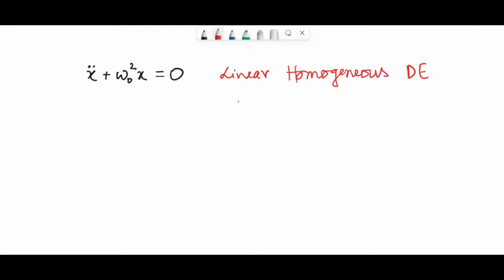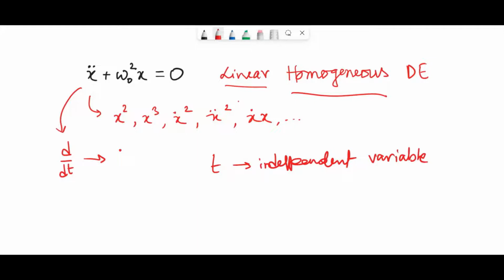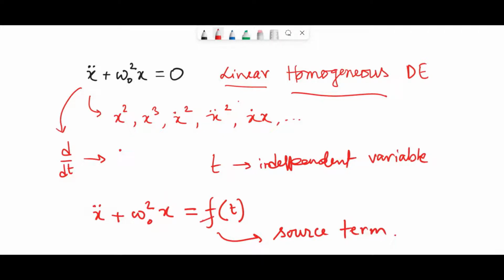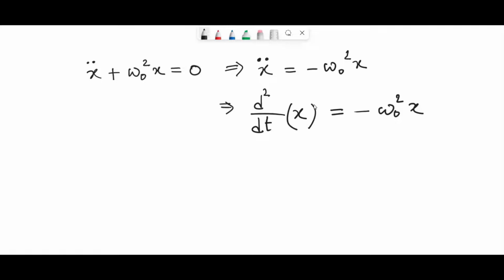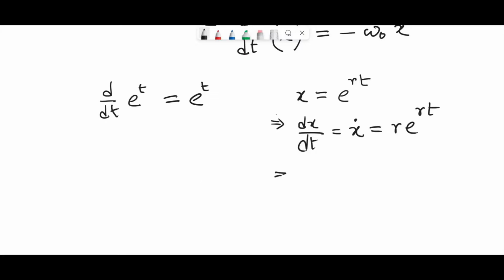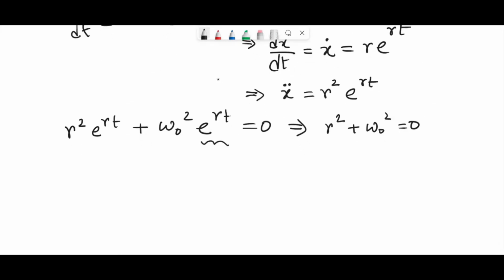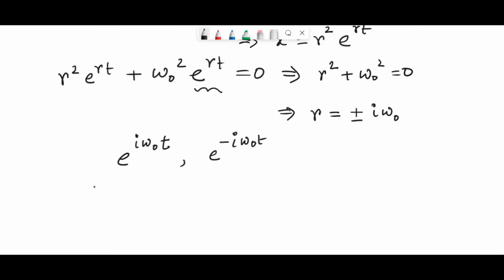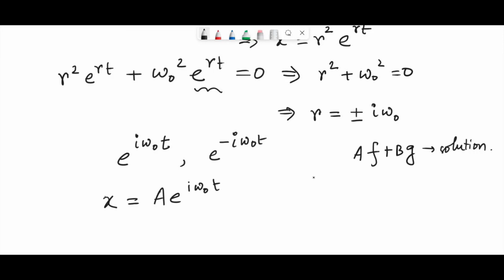Oscillation 3 | Solving the Linear Differential Equation WITHOUT(?) Direct Integration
In this series, I start from extremely basic concepts to the most advanced concepts regarding OSCILLATIONS. This is the third video, where I explore the solution of Hooke's law. I hope this project helps you.

Topic: Classical Mechanics, Differential Equation
Subject